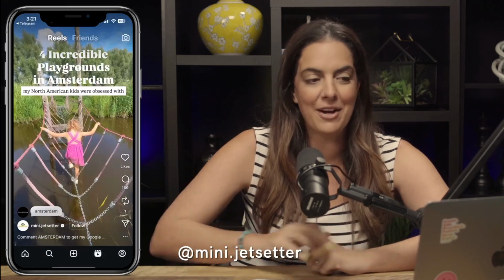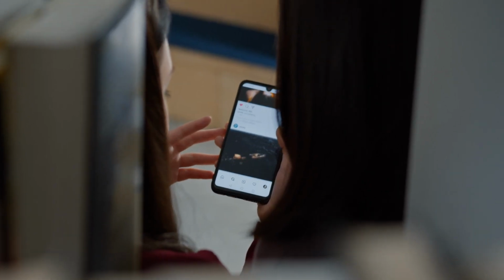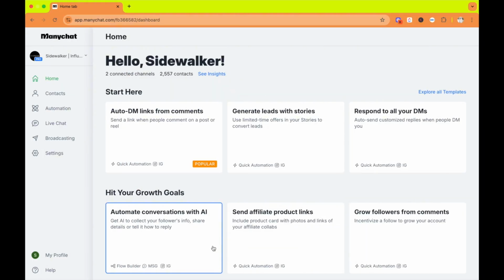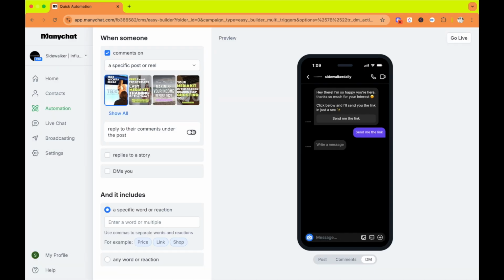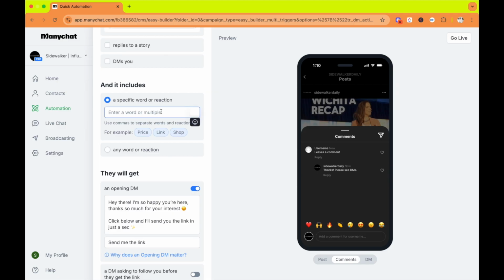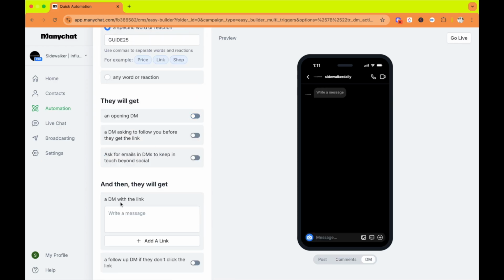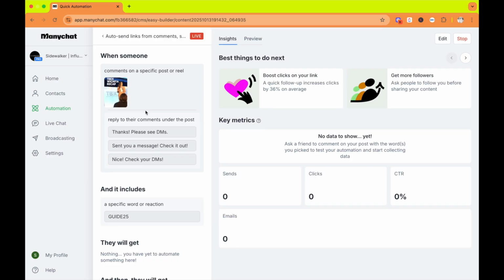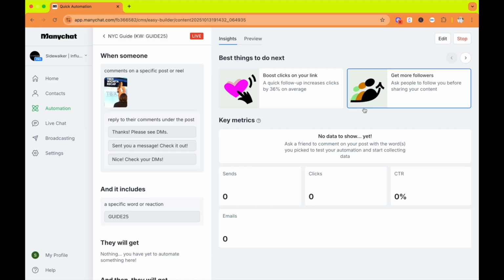How Influencers Use ManyChat (FREE Step-by-Step Tutorial!)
If you’ve ever seen posts that say “Comment GUIDE” or comment a specific word, and wondered how they do that… this video is for you. ManyChat is behind this and is one of the biggest growth hacks creators are using on Instagram right now! (because it really works!).

Whether you're trying to grow your audience, boost engagement, or finally convert link clicks into sales, this is your starter guide to using automation like a creator who means business.

🎉 Enroll in our FREE Pitching To Brands TRAINING 🎉

✅ Learn WHY your pitch isn't getting any responses AND HOW TO FIX
✅ My TOP SECRET on how to get a brand to respond
✅ The MATERIALS you need to get paid
✅ + much more!

What do YOU need help with the most right now as a Creator?

💻 Not Sure - Need Help To Figure It Out.

🎥 Relevant videos 🎥

⚡️ Every Creator needs a business coach - let us be yours! ⚡️

Our team of Creator and Influencer business experts offer 1-on-1 coaching calls for Influencers, UGC Creators, Bloggers, Content Creators, Entrepreneurs and Creatives who want to grow their business, learn monetization strategies, and be successful in this industry!

We are currently accepting ALL LEVELS - from people just starting out to advanced Creators looking to take their business to the next level.

These coaching calls can be either on Zoom, FaceTime, Whatsapp or a phone call - whatever works best for you!

👉 Book a coaching session today and we will be in touch to schedule

0:00 Why creators are using ManyChat now
01:17 What is ManyChat + key benefits
03:39 How our community is using ManyChat
06:20 Step-by-step tutorial (screen share)
10:27 Ideas for using ManyChat as a creator